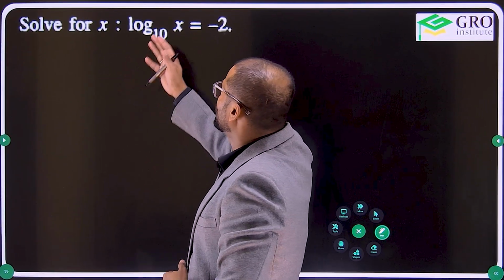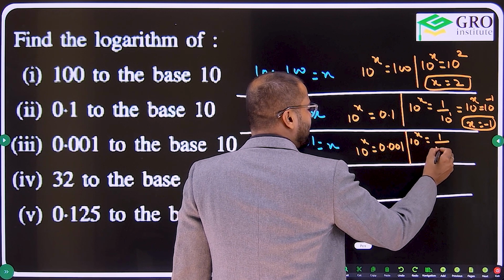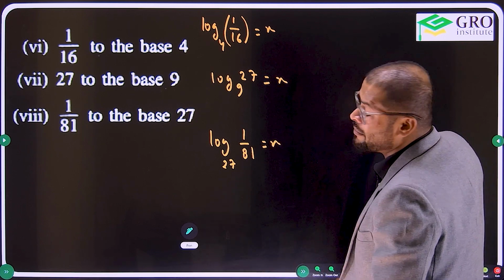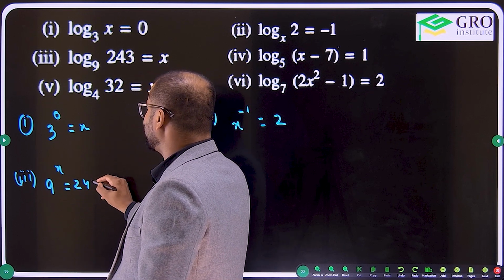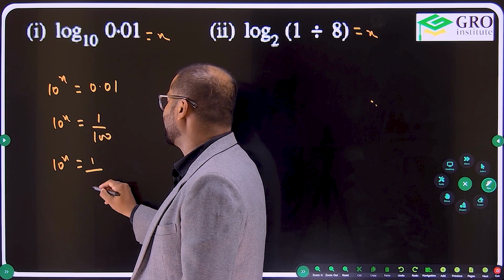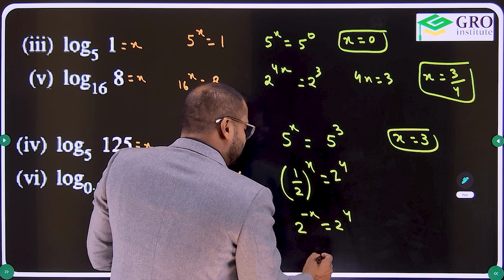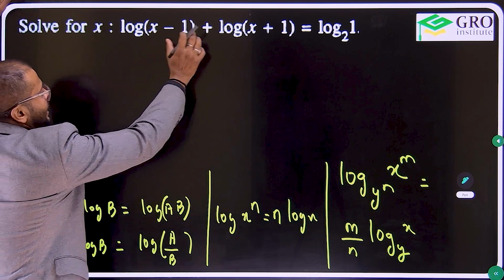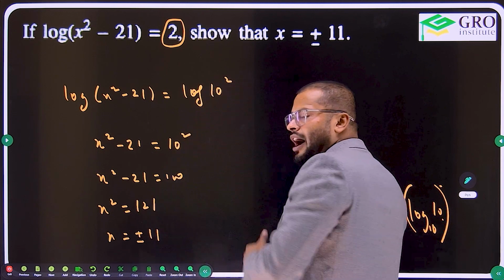LOGARITHMS | BRIDGE COURSE | JEE 2025/2026 | COMPLETE PREP FROM BASICS | STARTING FROM ZERO| Part 2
For free Worksheets & Study material Download Maths Daddy App through play store
MATHS DADDY APP.